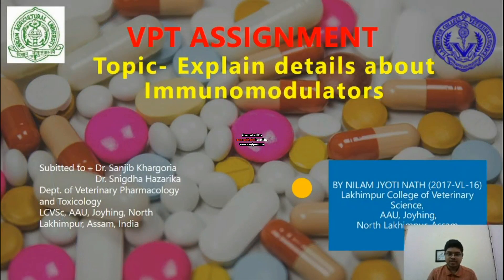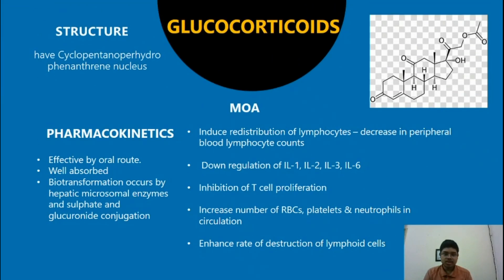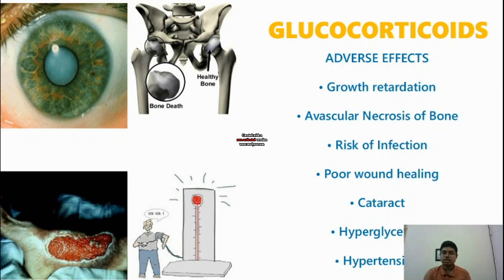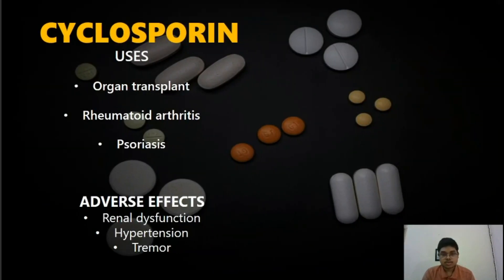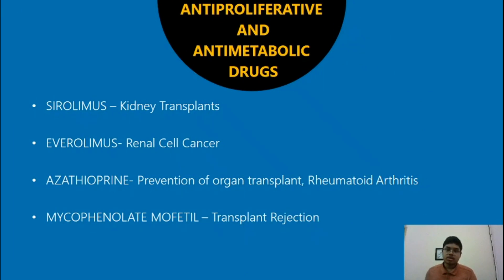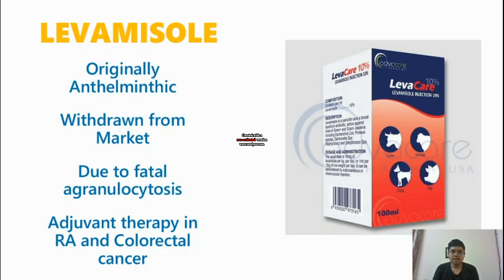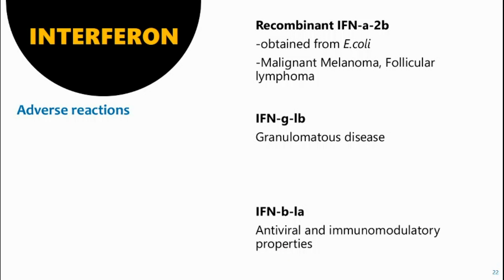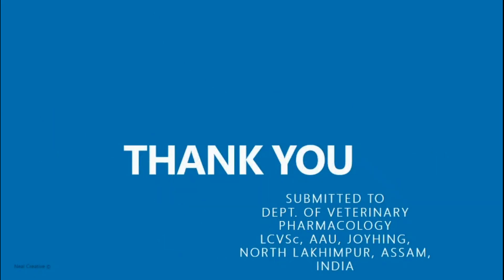Immunomodulators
Immunology is one of the most rapidly developing areas of medical biotechnology research. Immunomodulators are going to be a central part of 21st-century medicine.
 Immunomodulation is a normalizing process that corrects weak immune systems & temper immune systems that are overactive.
Immunomodulators are becoming a viable adjunct to
established modalities offering a novel approach for
the treatment of infectious disease in the coming decades.
This presentation has been made in accordance to the VCI Syllabus of MSVE 2016 regulations for the subject course Veterinary Pharmacology and Toxicology.